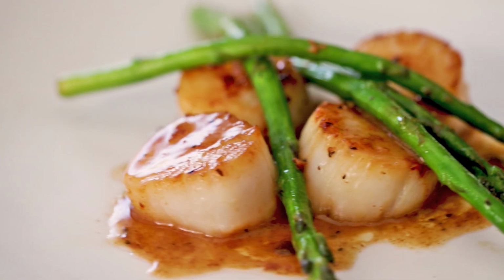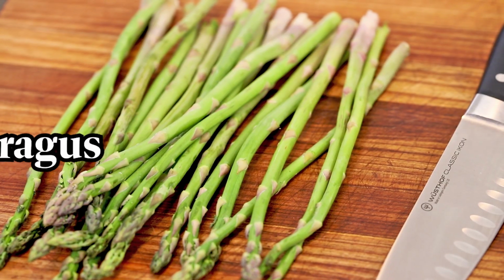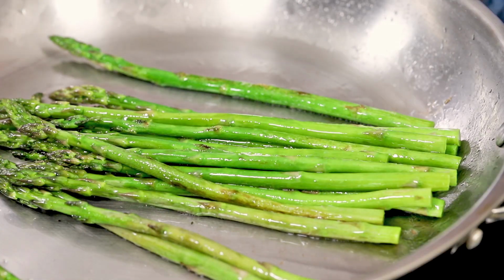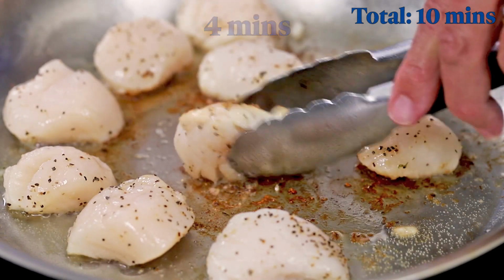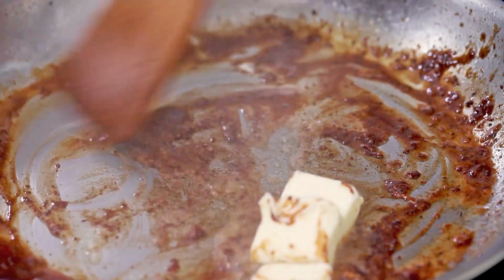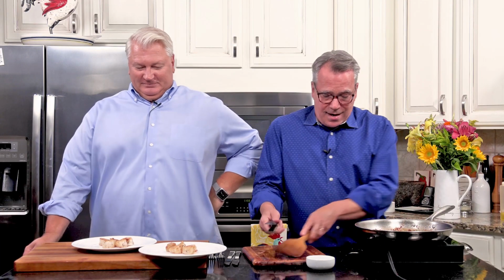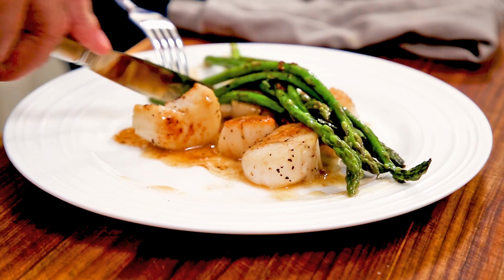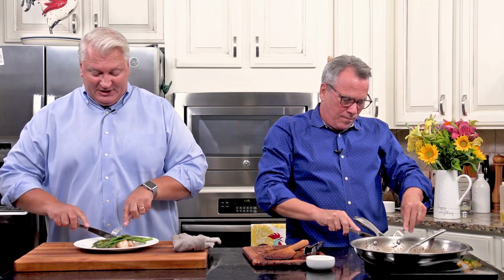AMAZING Seared Scallops: IN 20 MINUTES!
LINK TO COMPLETE RECIPE BELOW:
Seared Scallops with Asparagus is truly a 5-star dish that only takes about 20 minutes to prepare!  And it's as gorgeous as it is delicious!  This is one dish you can't pass!!

INGREDIENTS:
½ lb asparagus
3 tbsp olive oil
¾ lb sea scallops
½ tsp black pepper
¾ tsp Kosher salt
2 tsp white wine vinegar
⅓ cup white wine
4 tbsp unsalted butter.

Head over to our blog for the full recipe!